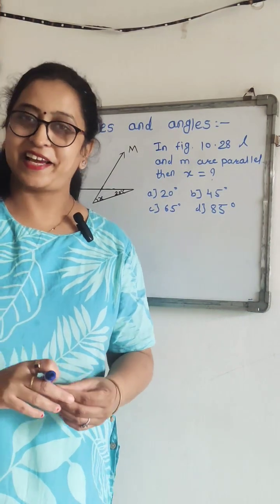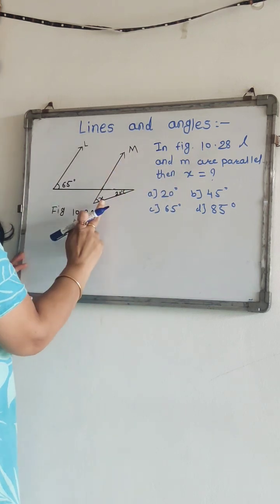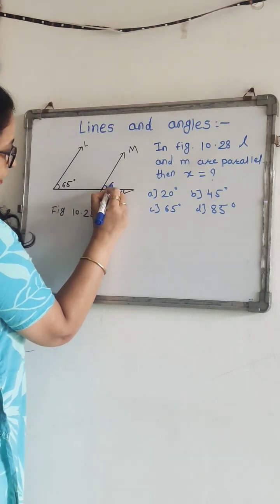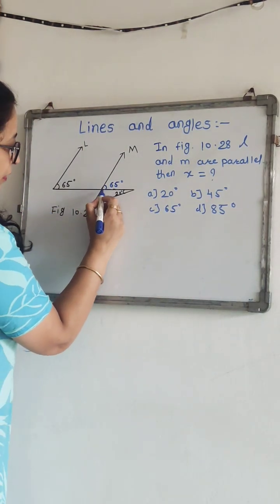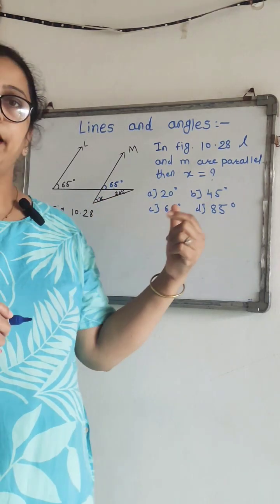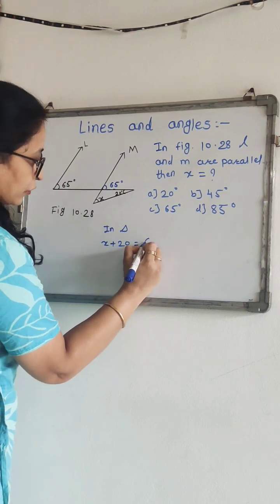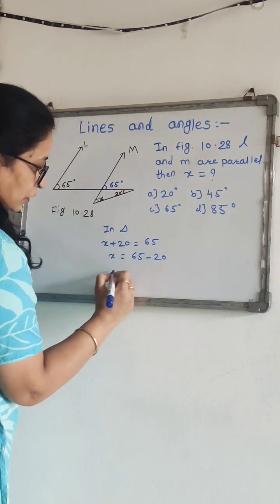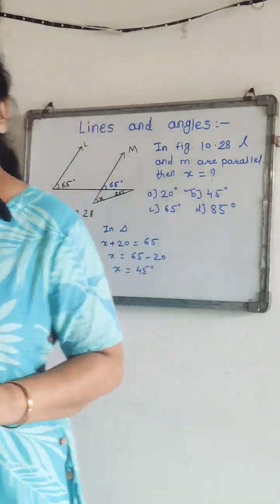Lines and angles -9th